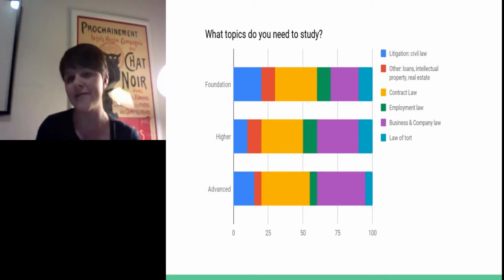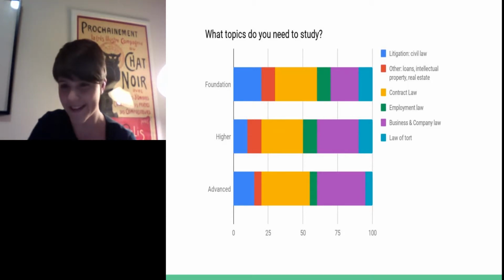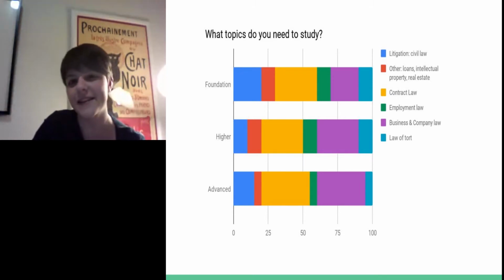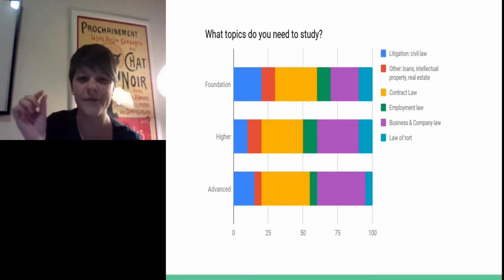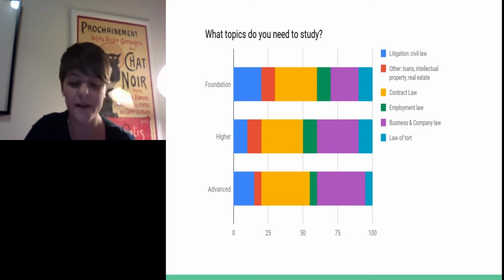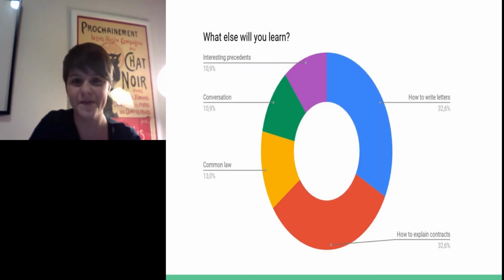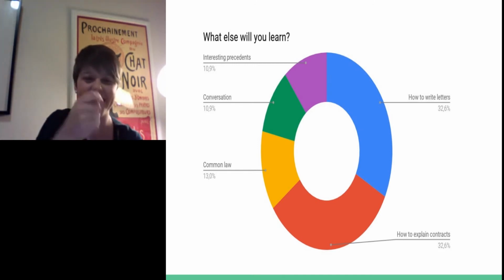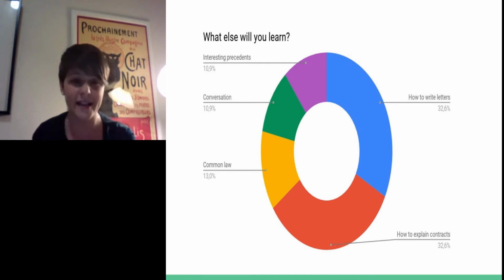TOLES: What are the topics?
TOLES stands for Test of Legal English Skills.